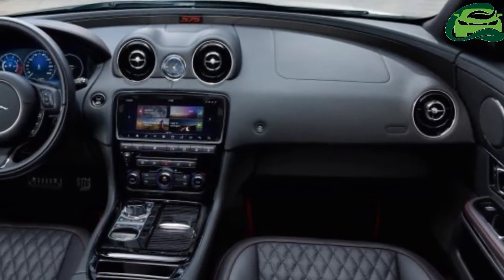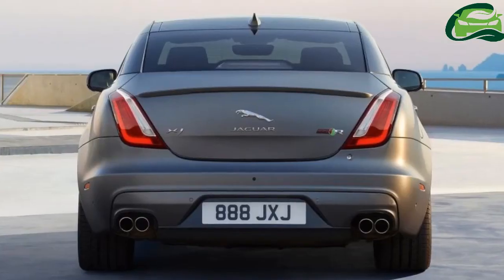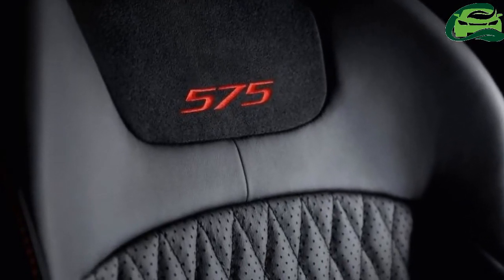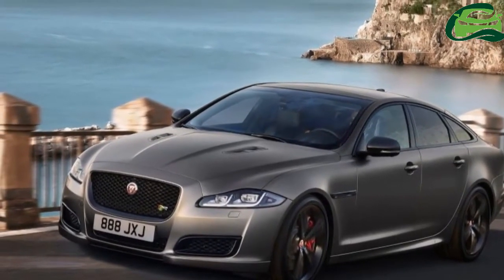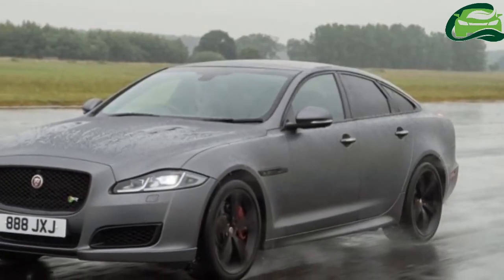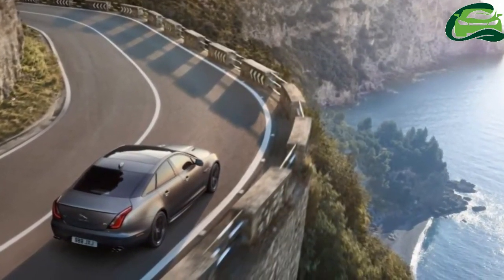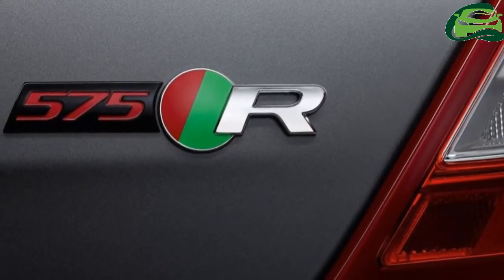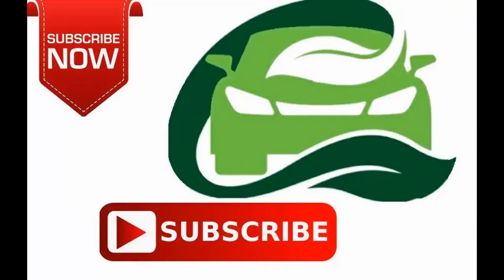2018 Jaguar XJR575 – 575 PS, 700 Nm, 0-100 in 4.4s